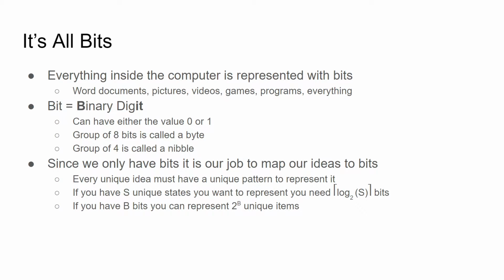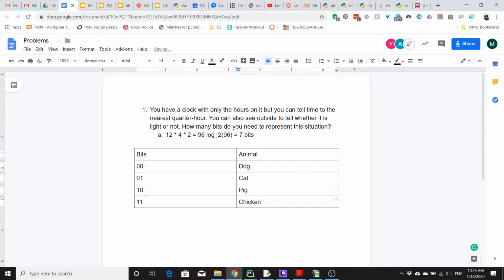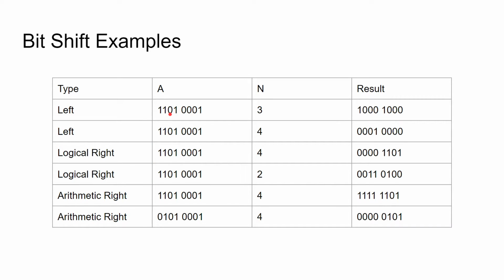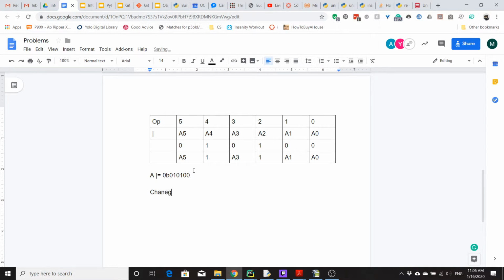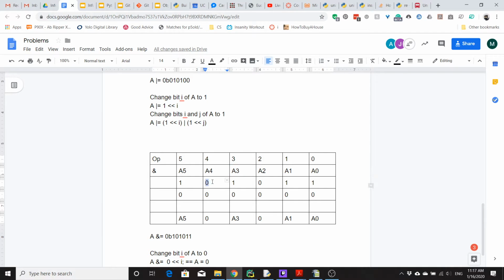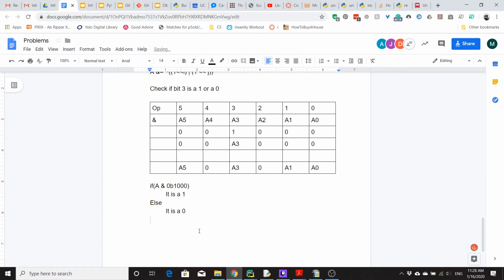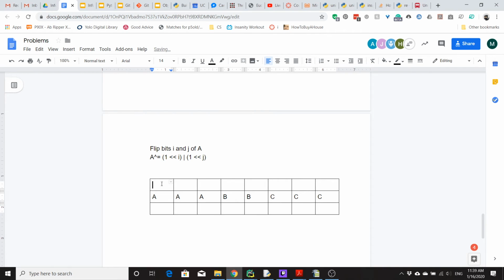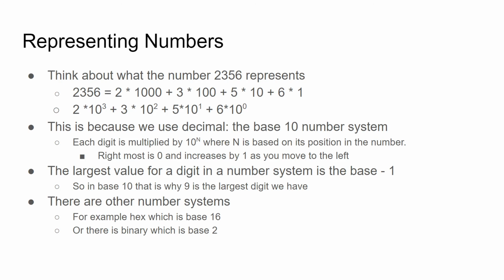ECS 50 - Lecture 1/16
We began information representation. Big focus on Bitwise Operators.